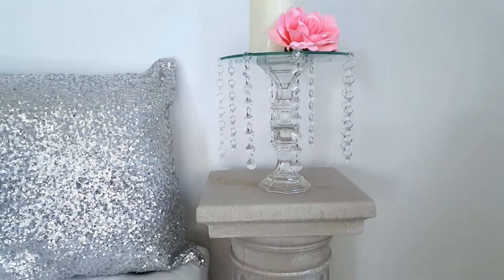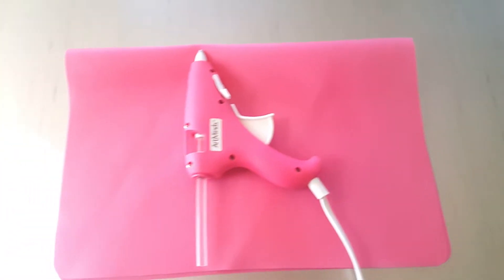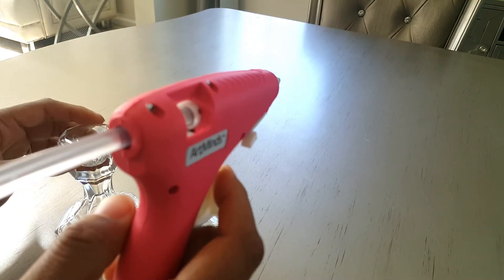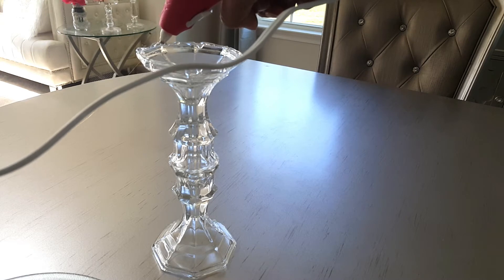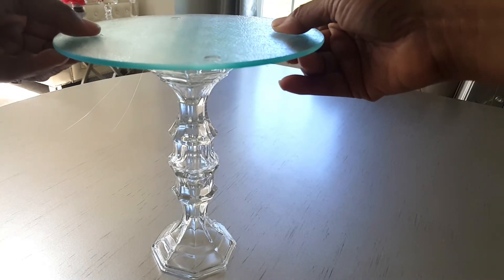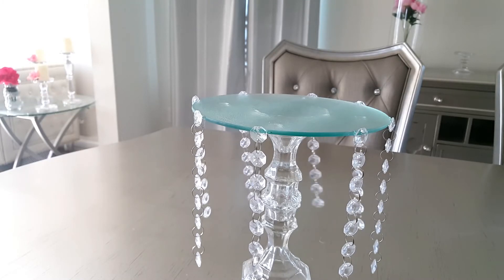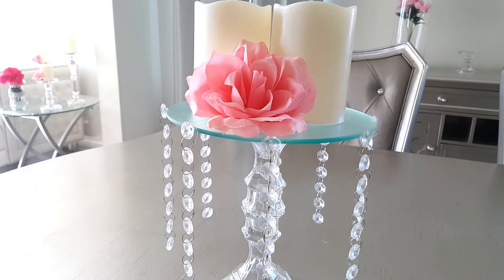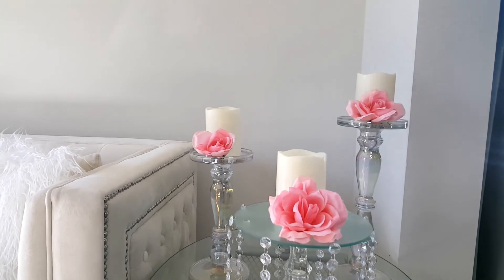DIY DOLLAR TREE HOME DECOR, HIGH END DOLLAR TREE CANDLE HOLDER, DIY DOLLAR TREE GLAM HOME DECORATION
Hello!  I am trying to glam up my home with some DIY DOLLAR TREE BLIING CANDLE HOLDERS.  I love Dollar Tree DIY's!  From making this glam candle holders, bling candle holder centerpieces, glam home décor or even used for a bling cupcake stand, etc... If you like glam home decorations, then this tutorial is for you!

○ Acrylic Beads
○ Hot Glue Gun
○ Pink Hot Glue Gun Mat